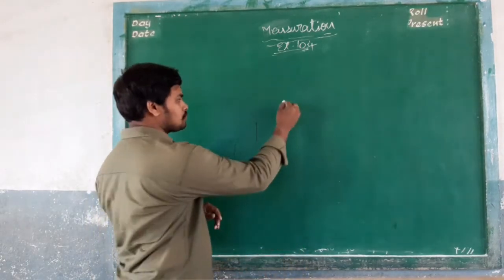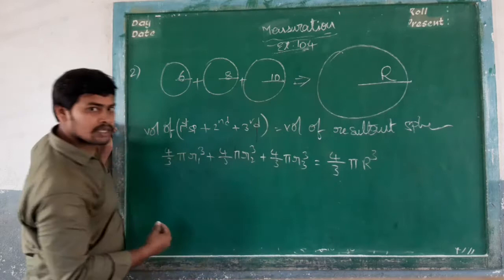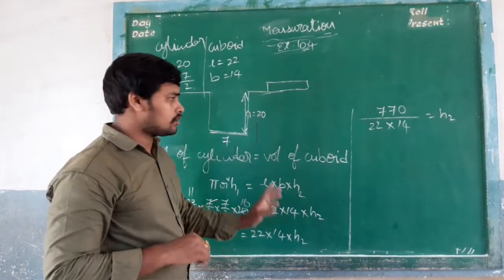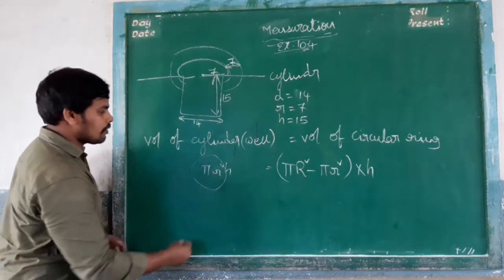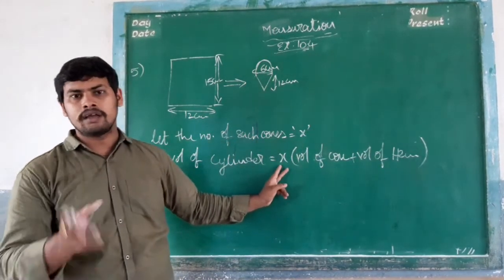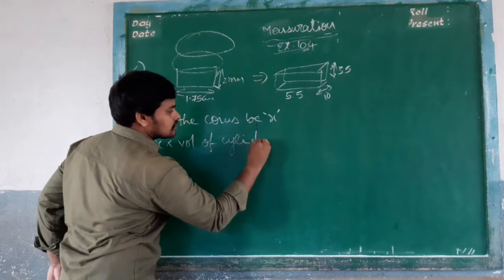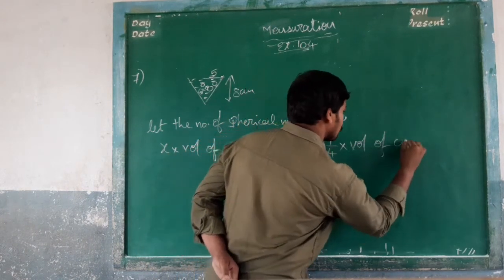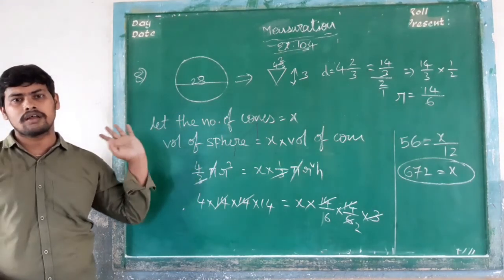Mensuration exercise -4 class 10 maths andhrapradesh 2020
explanation about last exercise of mensuration